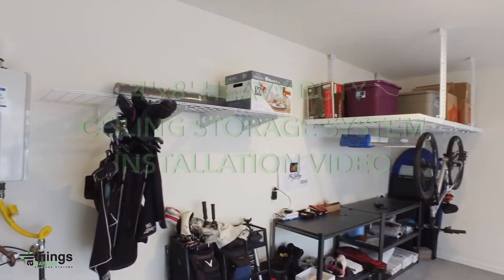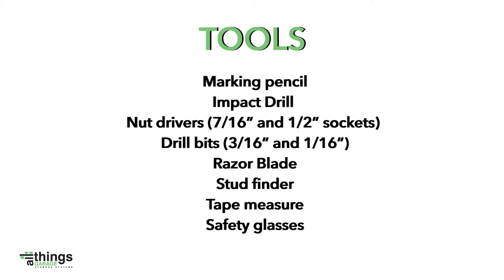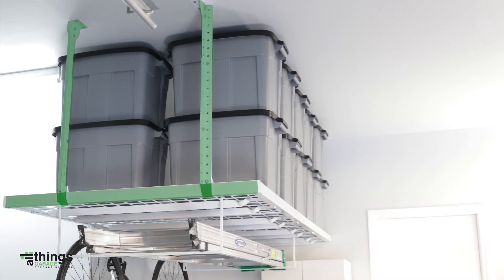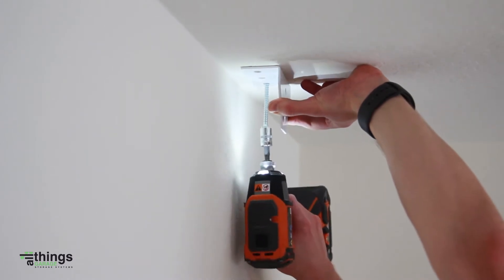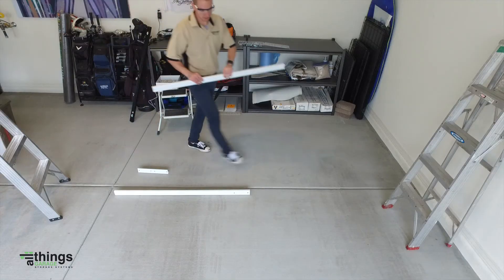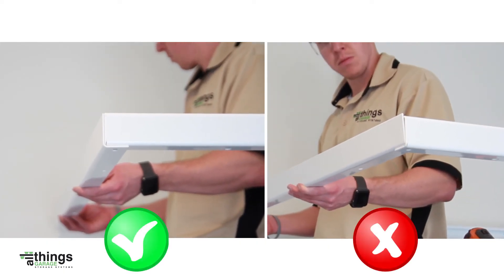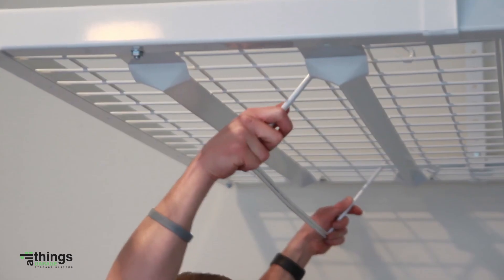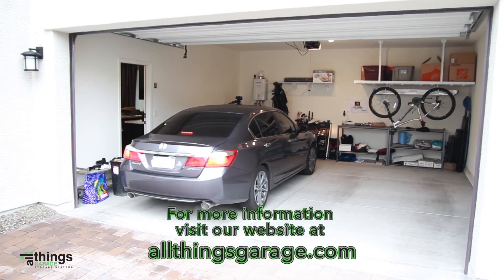DIY HOW TO Video LFG Video Giuseppe Lo Fiego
We are a professional video production company.
We specialize in building your brand to impress.
We create unique and creative communication solutions for you.